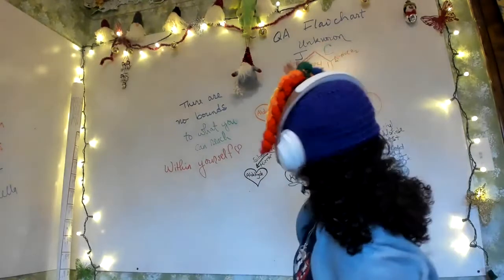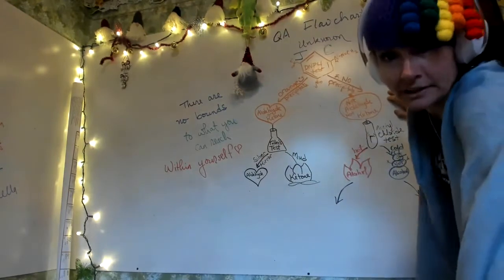105 Lab QA flowchart